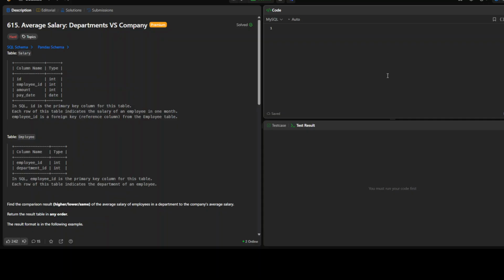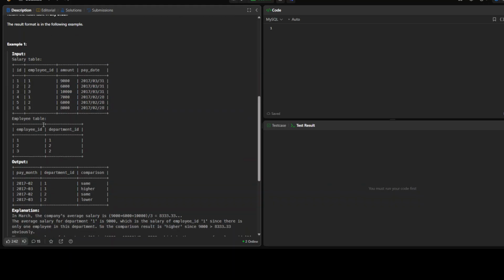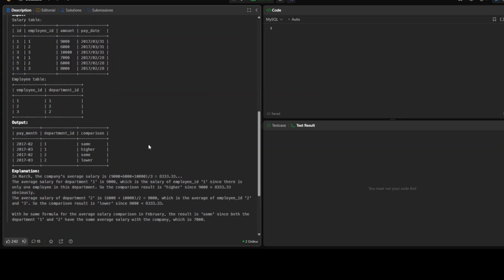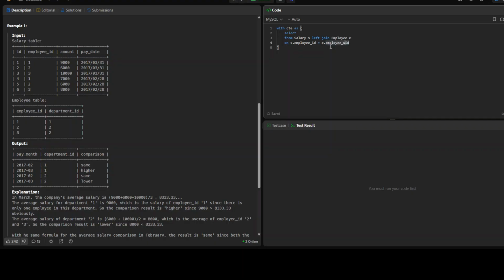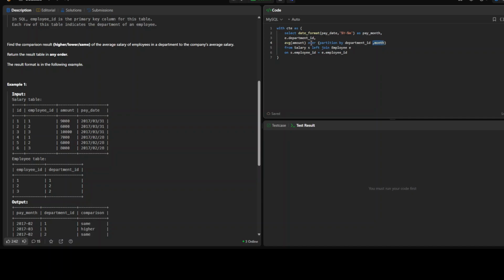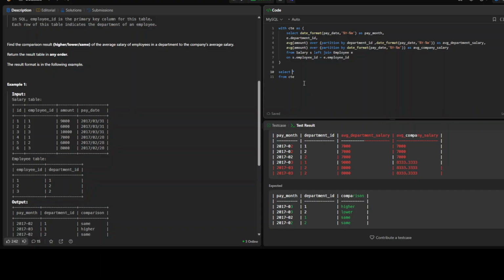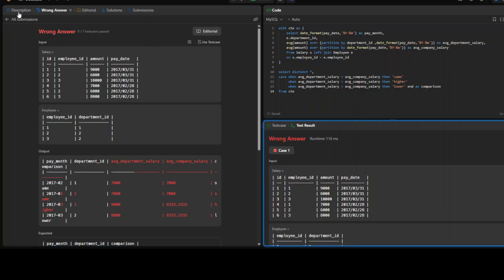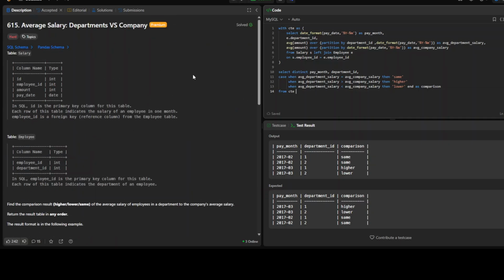LeetCode SQL Hard Q 615 | Average Salary - Department vs Company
In this video, we solve Leetcode 615: Average Salary — Department vs Company, a SQL Hard-level challenge focused on comparative analysis.

You’ll learn how to calculate departmental averages and compare them with company-wide averages using GROUP BY, HAVING, and nested subqueries.

🔹 Difficulty: Hard
🔹 Concepts: GROUP BY, AVG(), JOIN, HAVING, subqueries
🔹 Use Case: Real-world salary and reporting analysis

Ideal for advanced SQL learners and interview prep.